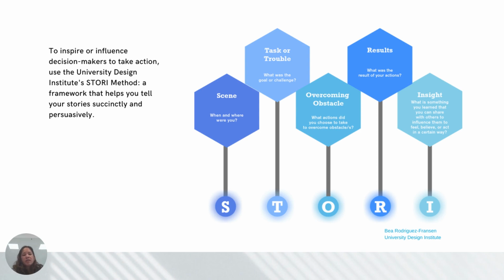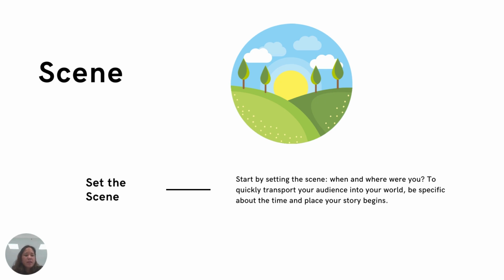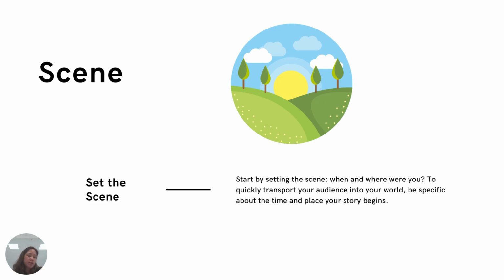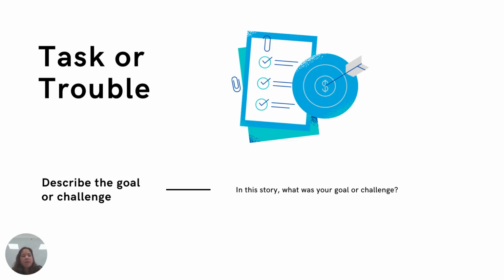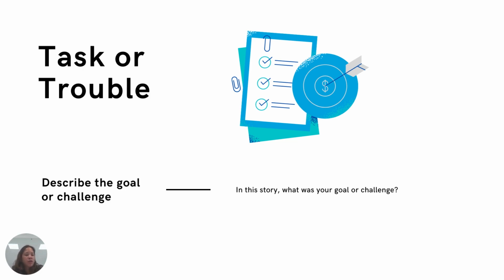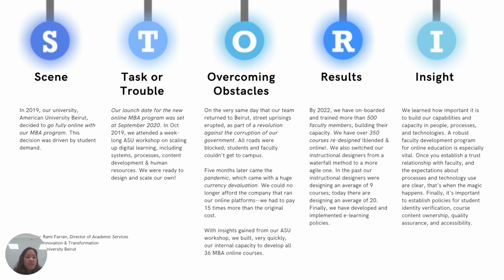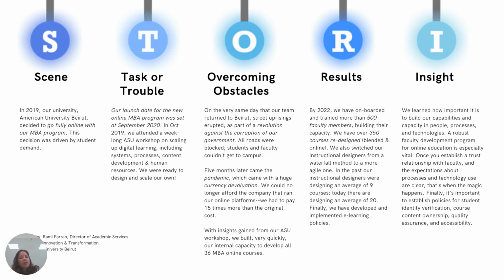UDI STORI Method: Inspiring and Influencing Others